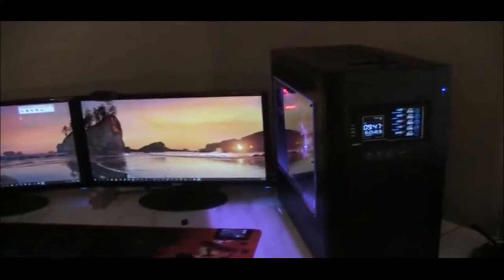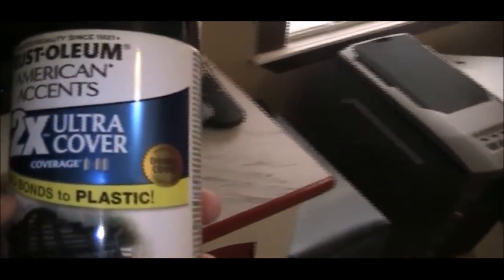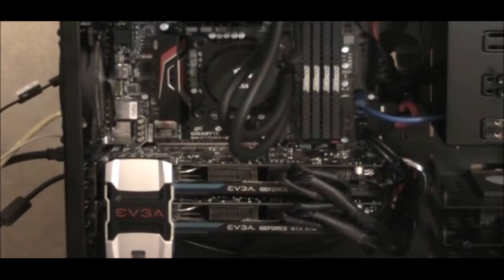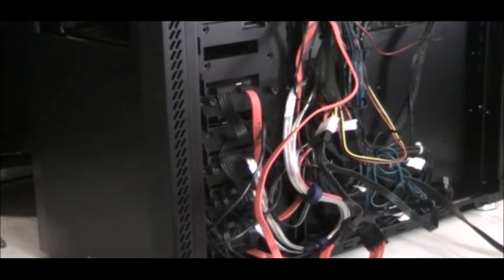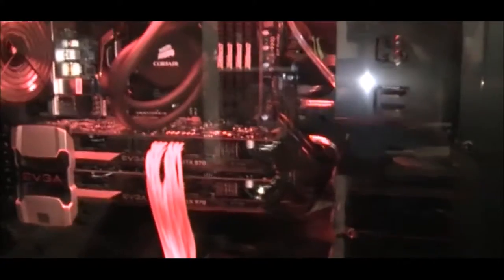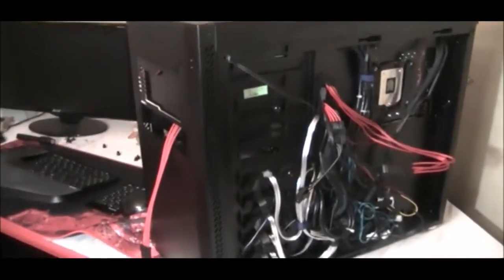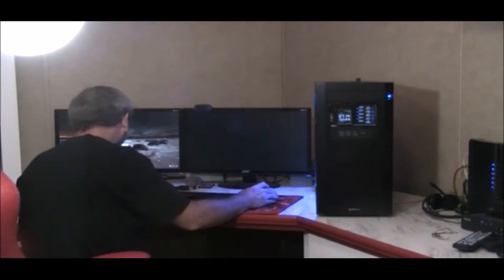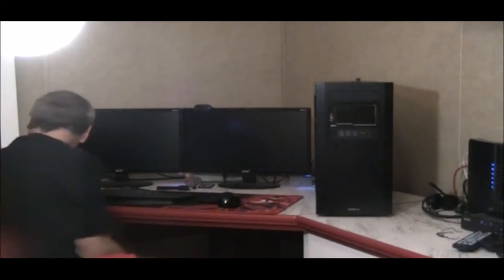Verne’s Misadventures: Color Matching and Decluttering Computer Case Wiring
In this misadventure, I fix some unsightly wiring and wrong-colored stripes in my new computer.